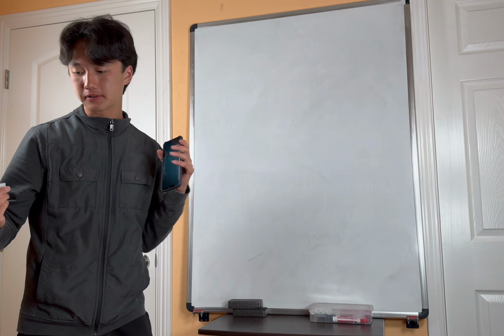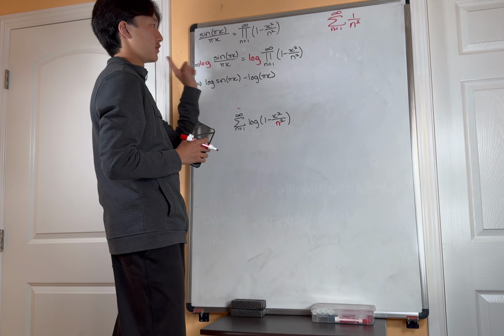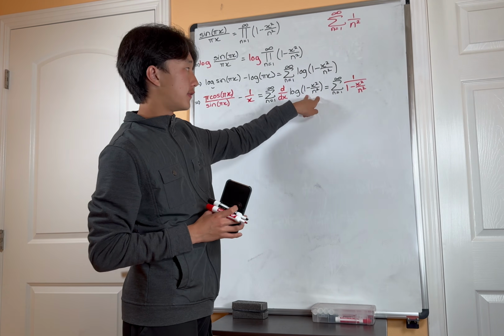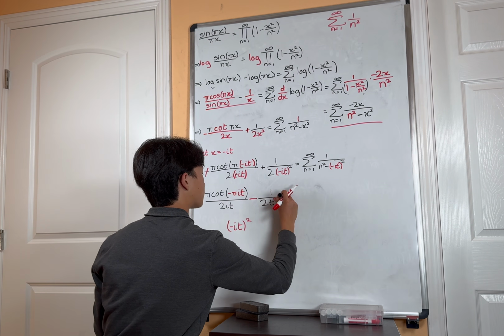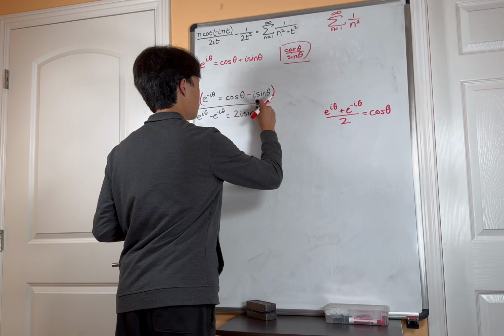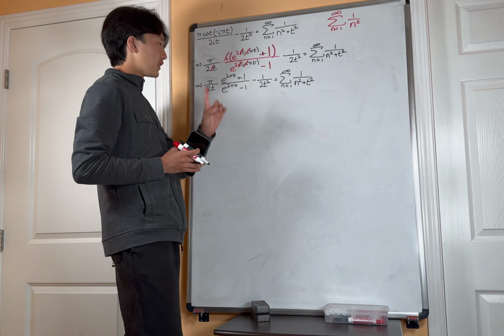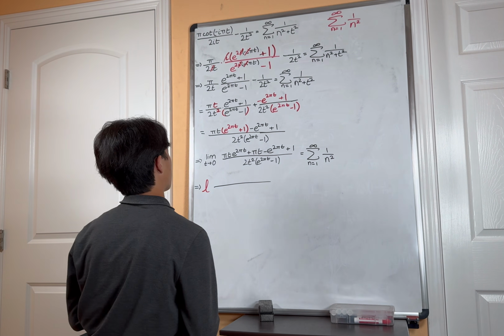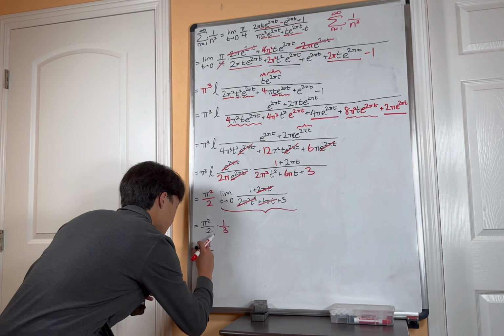The Basel Problem (Using L'Hopital's Rule)